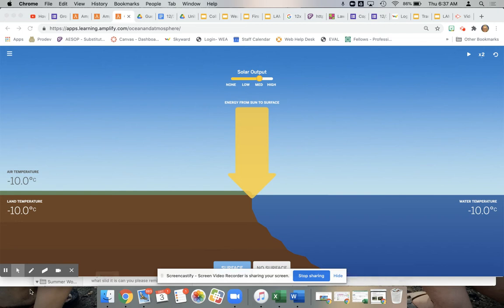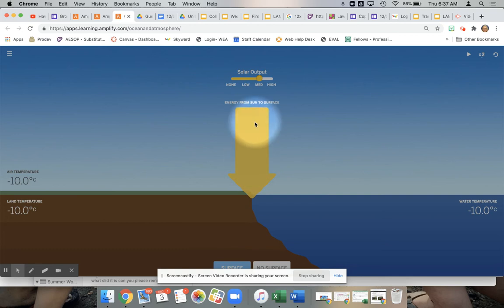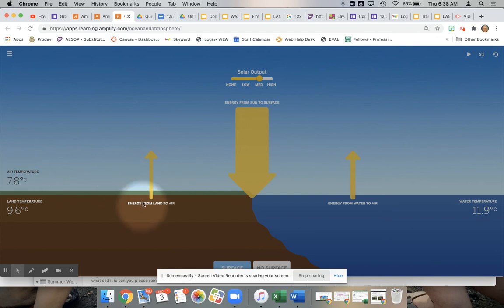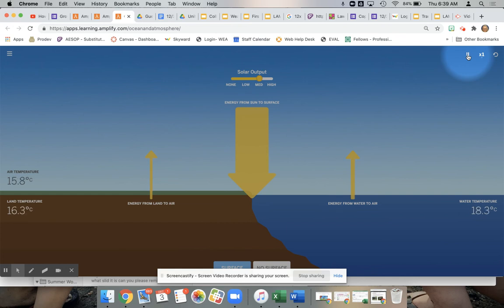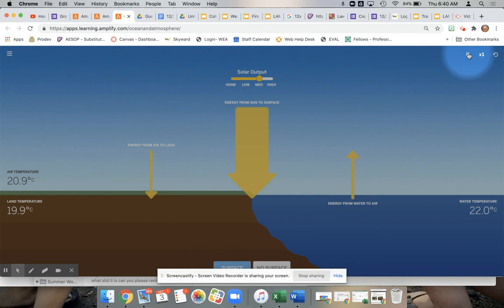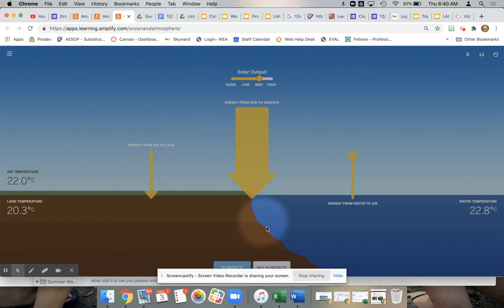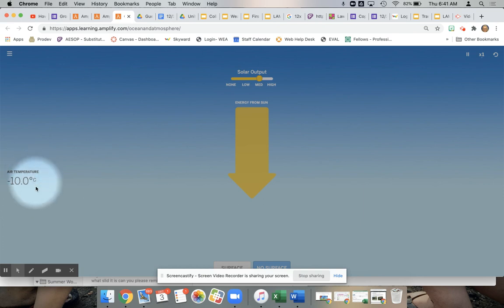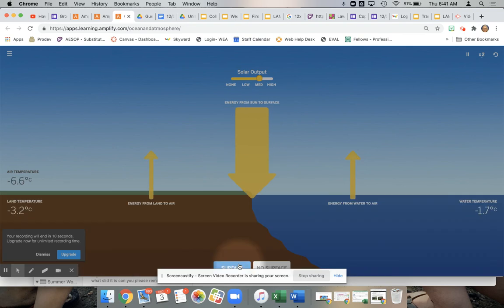Air and Surface Temperature Simulation EXPLAINED (Amplify)